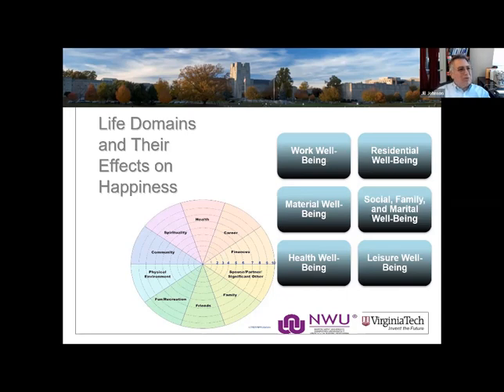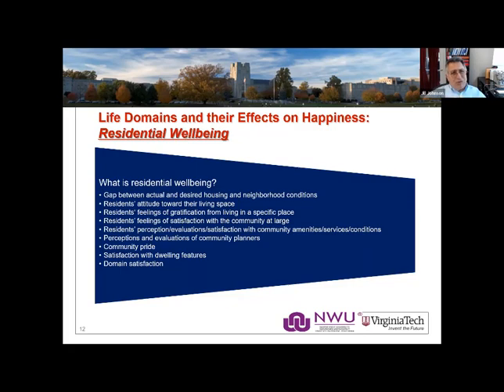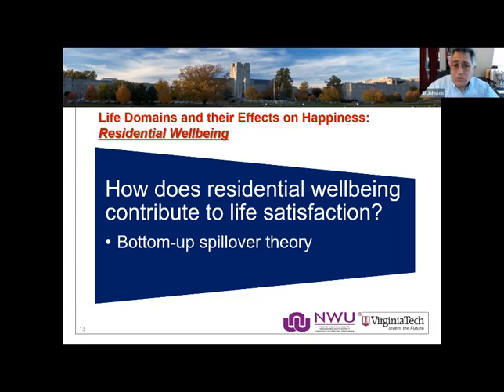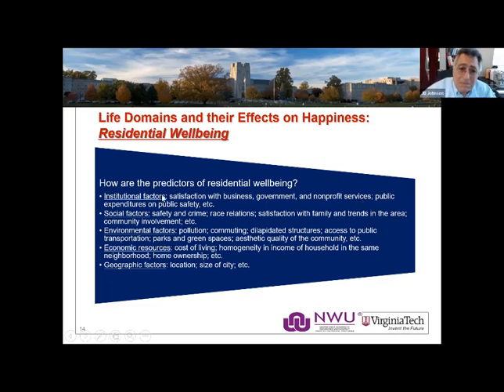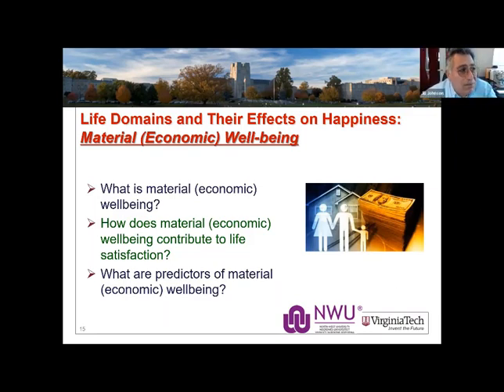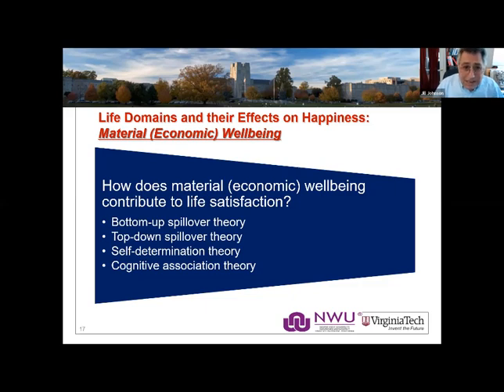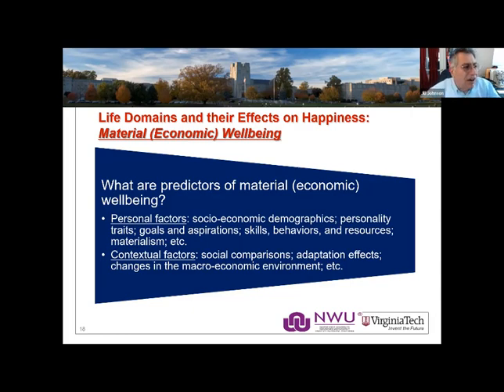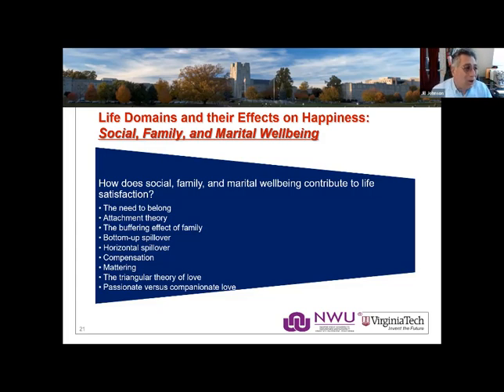Psychology of Wellbeing Certificate Webinar 7: Life Domains and their Effects on Wellbeing